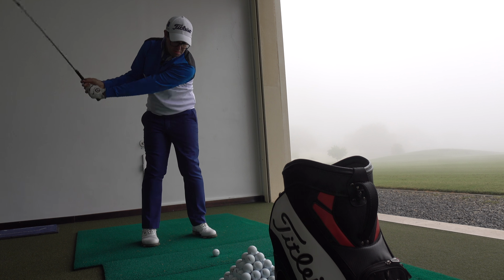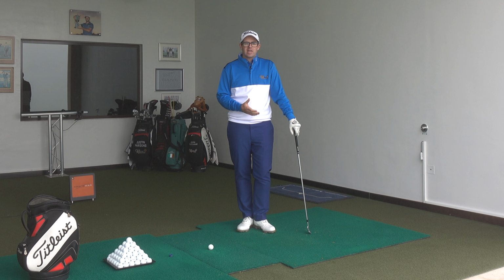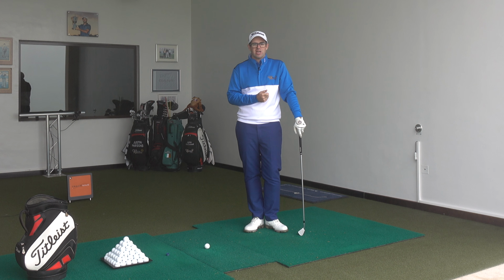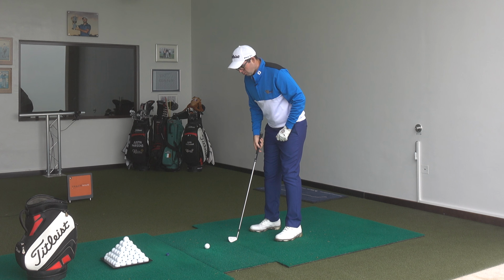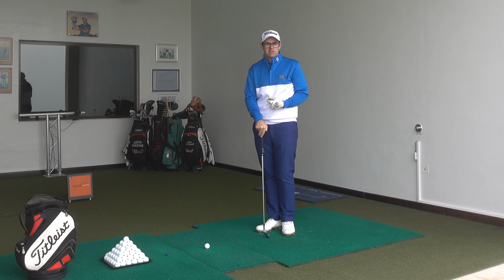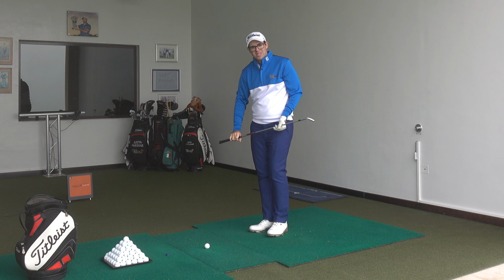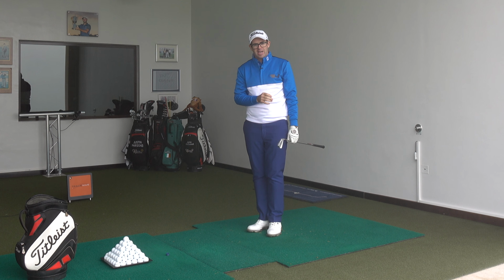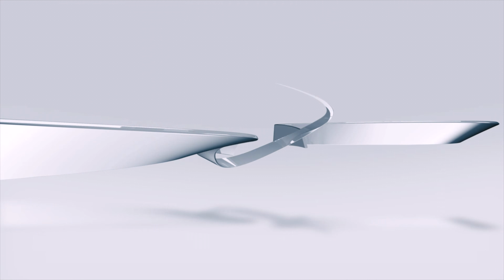MAINTAIN POSTURE IN THE GOLF SWING - USING THE SHOULDERS CORRECTLY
A constant problem we see people having at the golf school is a loss of posture, or standing up in the backswing. Teaching professional Jamie McConnell from the Butch Harmon school of golf talks you through what you can do to prevent this and improve your consistency.